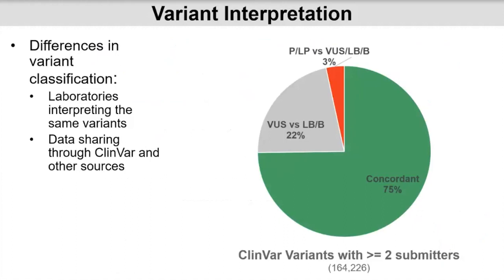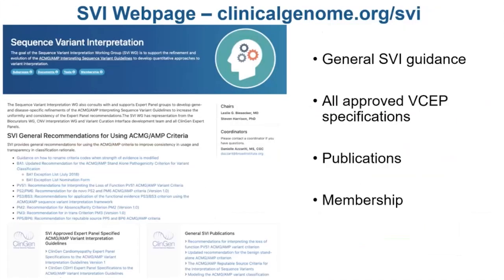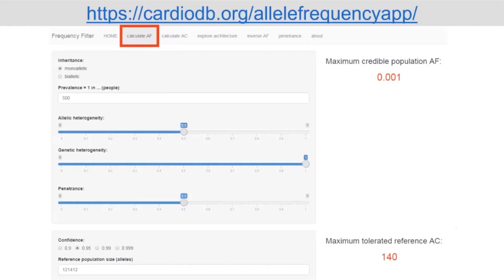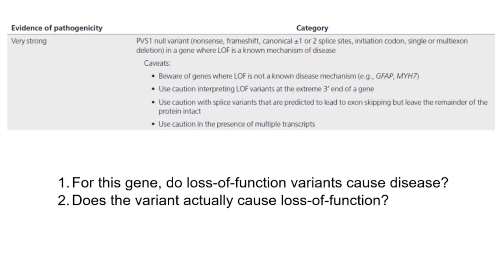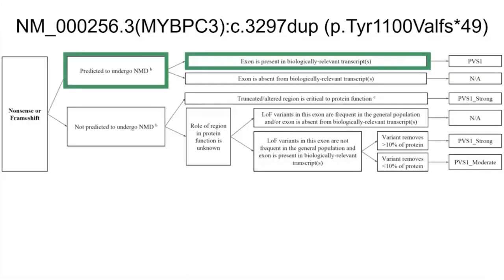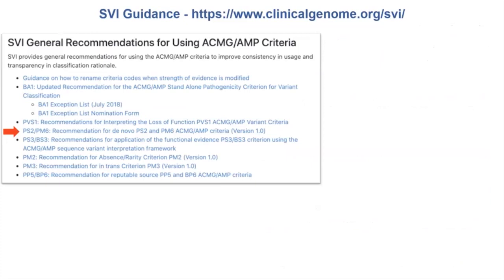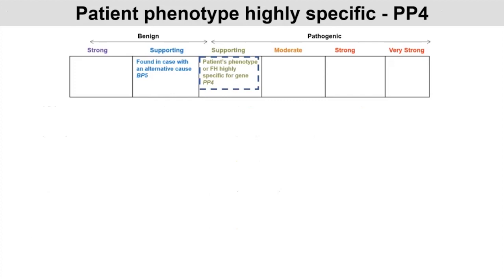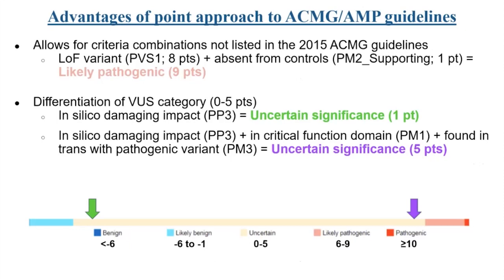MPG Primer: Variant Classification using ACMG/AMP Interpreting Sequence Guidelines (2021)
Broad Institute

Speaker: Steven Harrison (pre-recorded presentation) with live Q&A
Title: Variant Classification using ACMG/AMP Interpreting Sequence Guidelines

Steven Harrison (pre-recorded presentation) with live Q&A